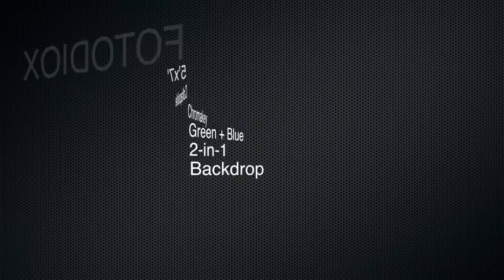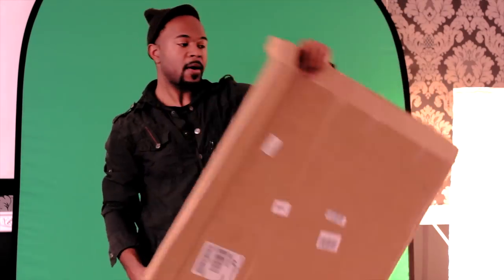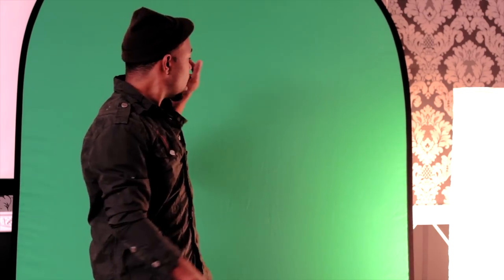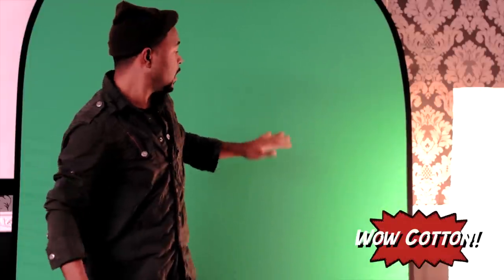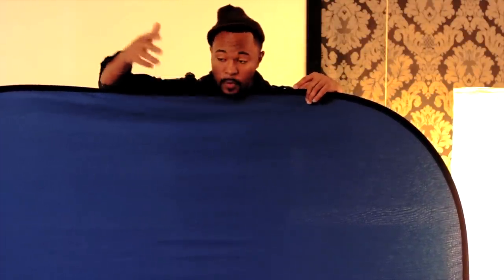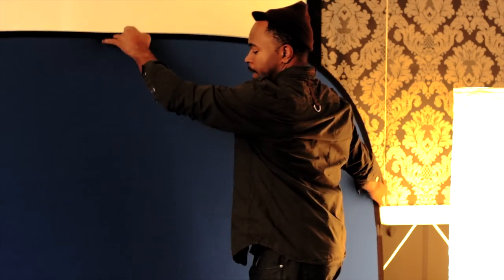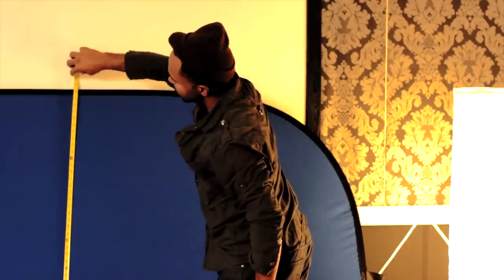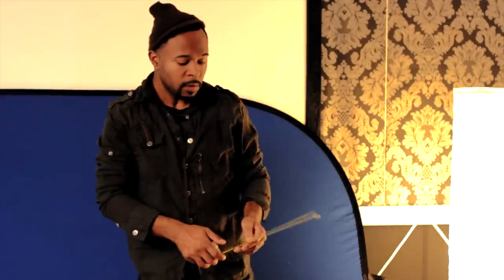CHEAP! Fotodiox 5' x 7' Collapsible Chromakey Green + Blue Screen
Review & Rating of Fotodiox 5' x 7' Collapsible Chromakey Green + Blue Screen